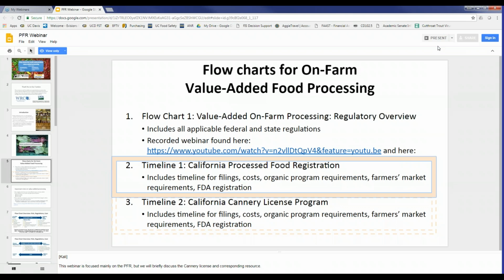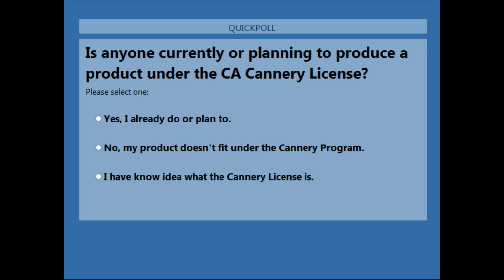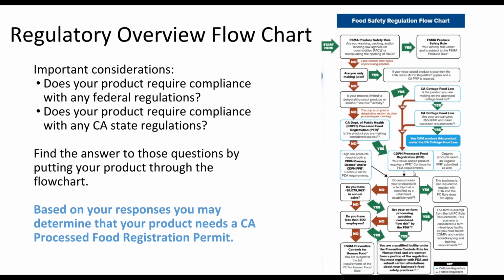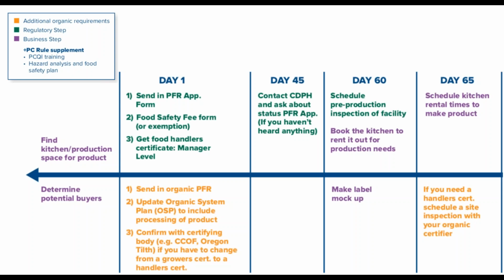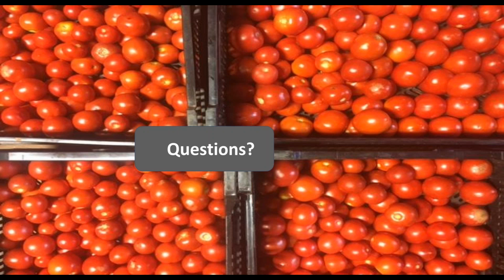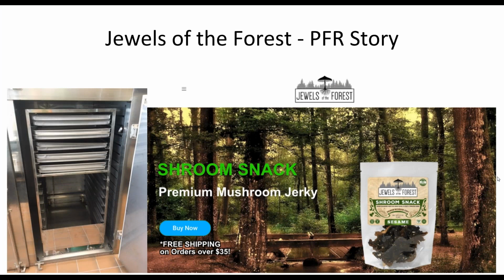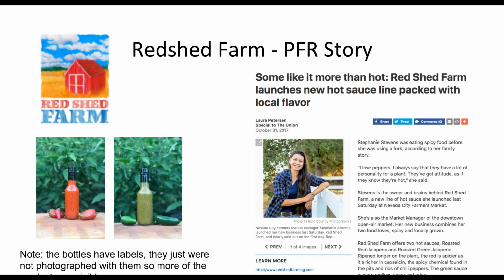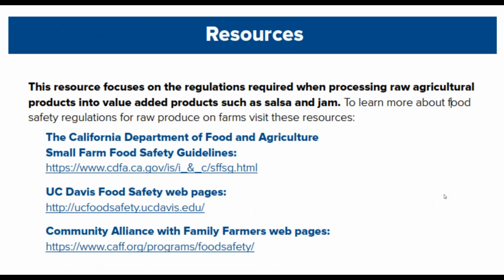So you want to preserve the farm bounty?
Learn about how to obtain a CA Processed Food Registration Permit and what products require such a permit.